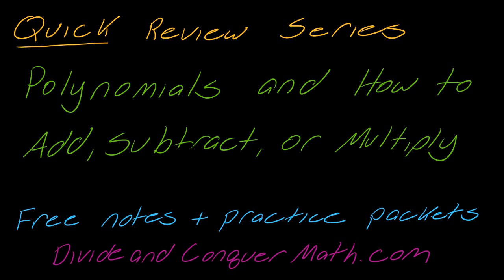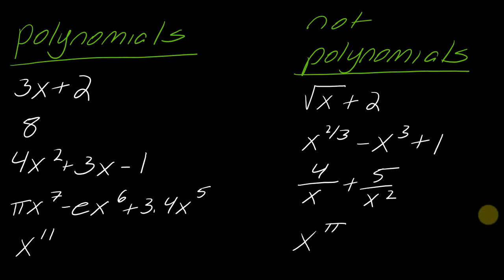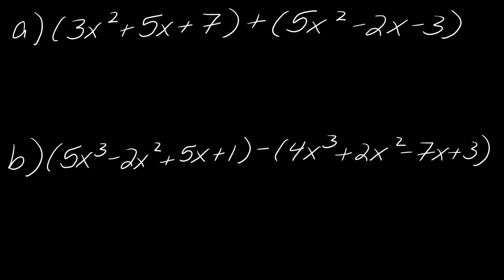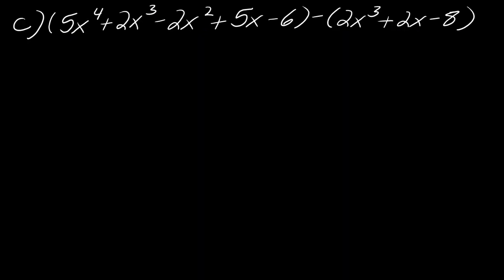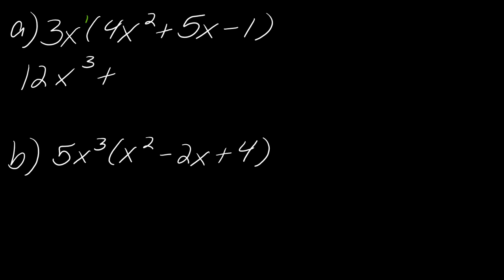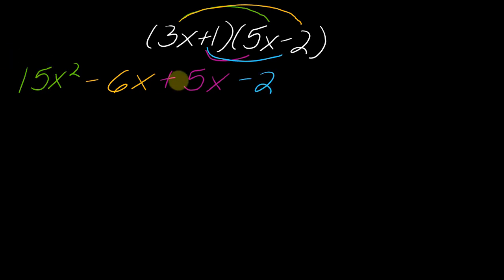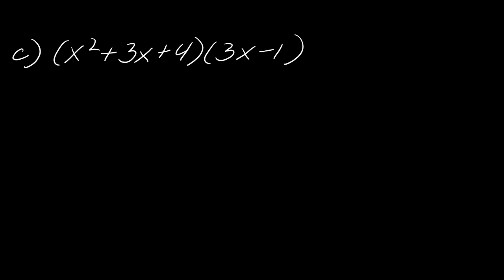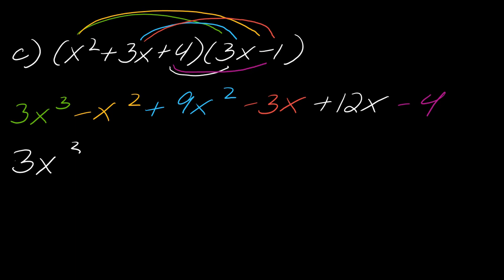Quick Review: Polynomials - Adding, Subtracting, and Multiplying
In this video, we do a quick review of what is a polynomial and review how to add, subtract, and multiply polynomials.

More free math videos, notes, and practice sheets (+answer key) at DivideAndConquerMath.com - go to the review section!

0:00 Intro
0:12 What is a polynomial?
2:56 Evaluate the polynomial for the given value x=2
4:45 Addition and subtraction of polynomials
9:28 Multiplication of polynomials
18:15 How to square a polynomial